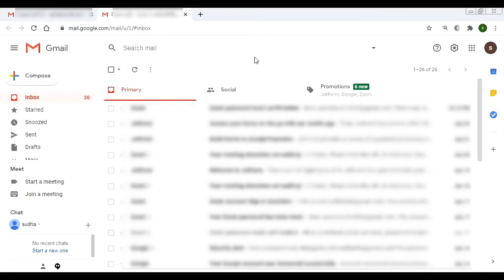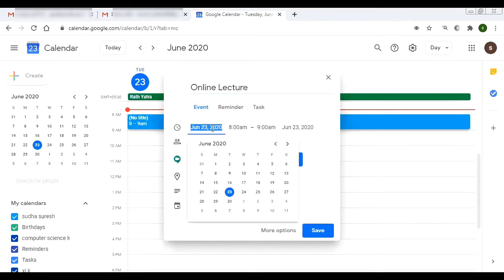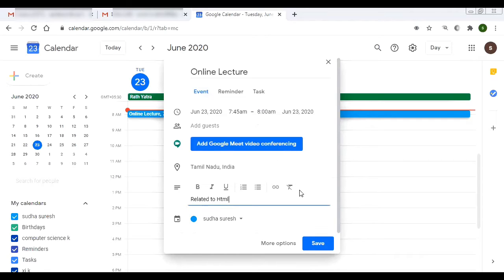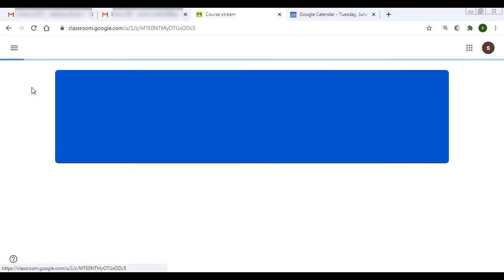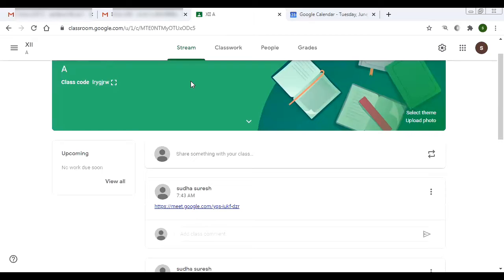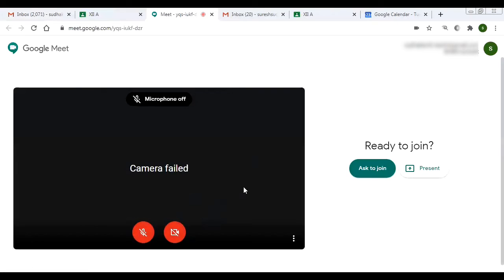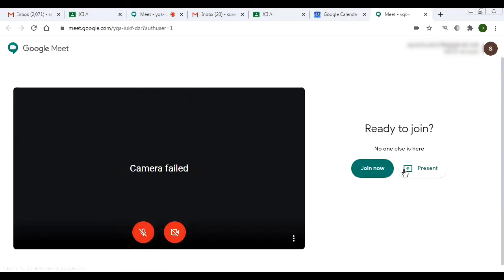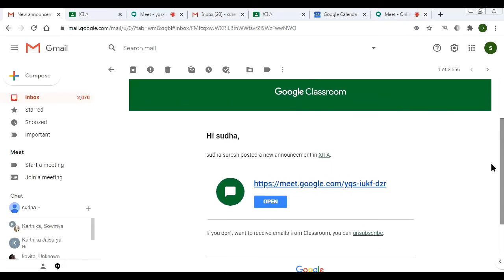Scheduling Google Meet and Join students from Google Classroom